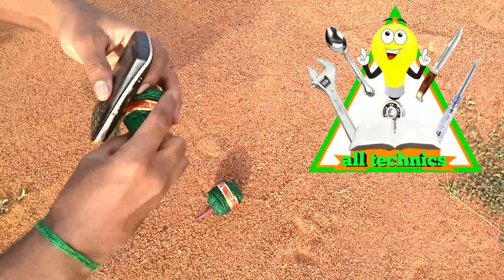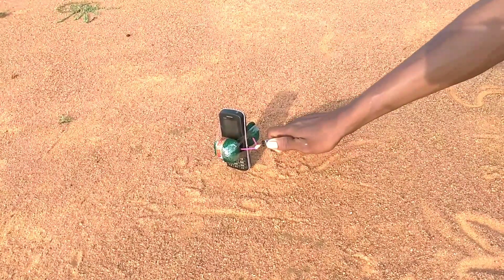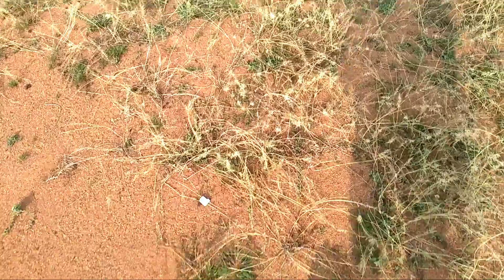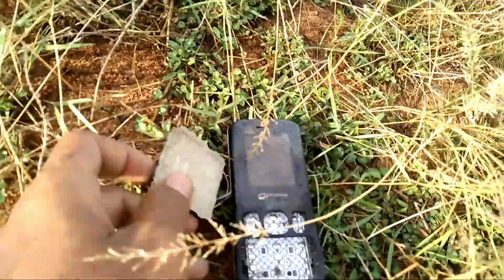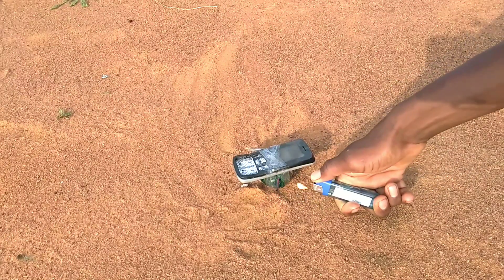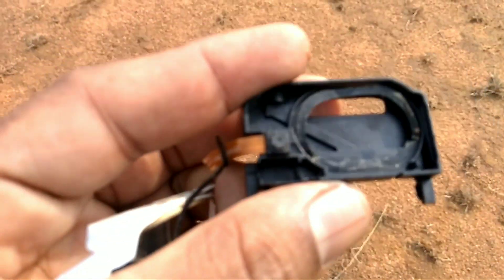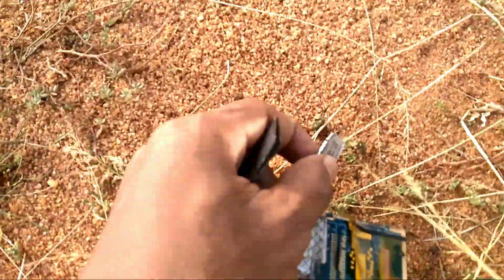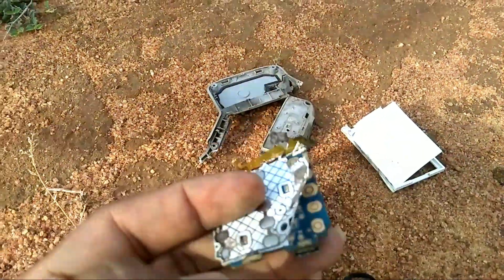What Happened Next | Phone vs Bomb | in tamil | all techniques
📱📱📱 vs 💣💣💣